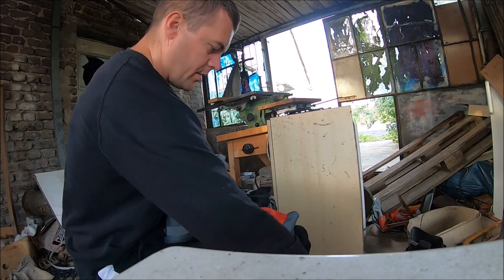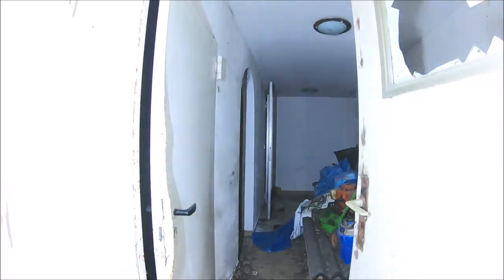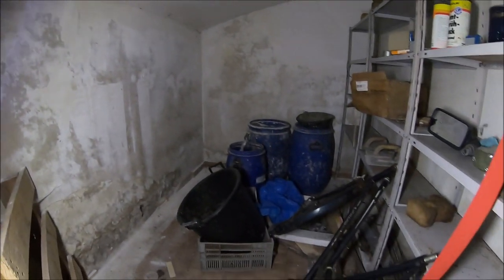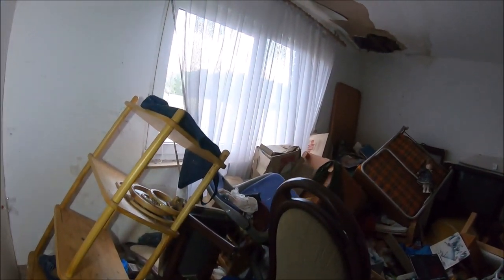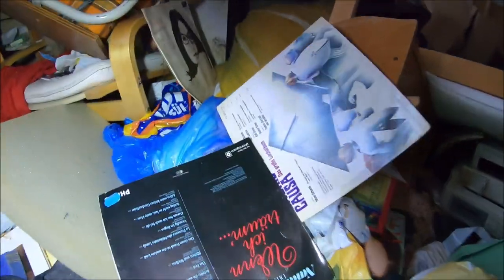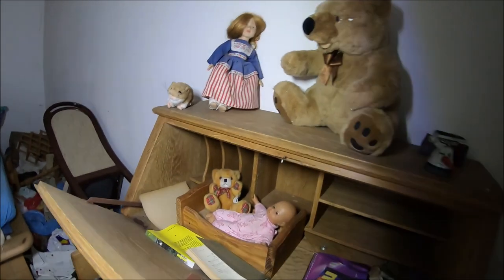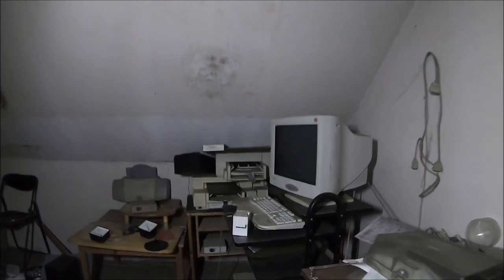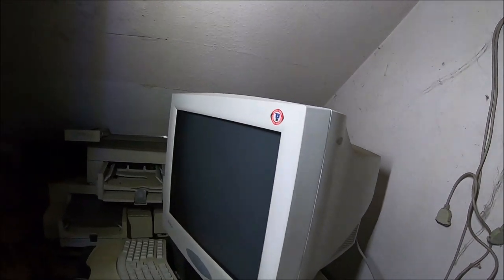Co wydarzyło się w tym domu